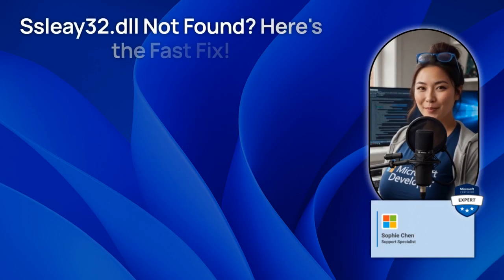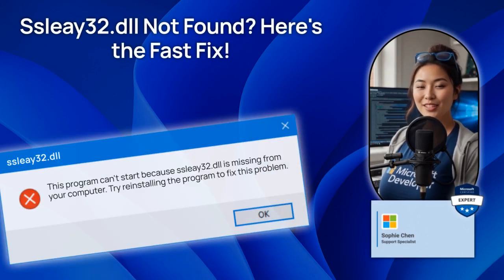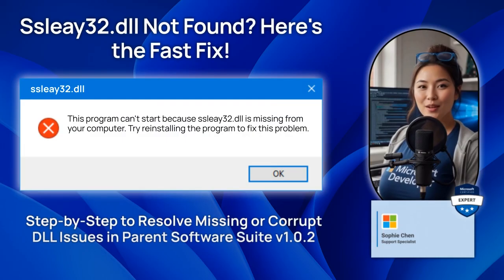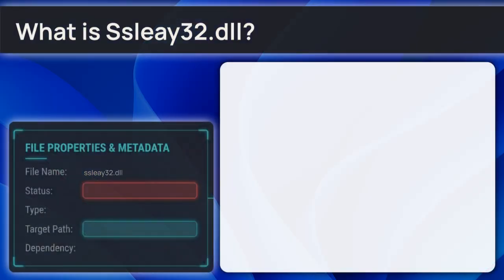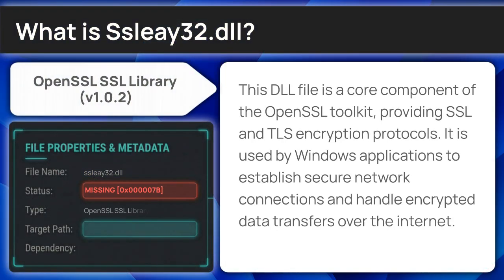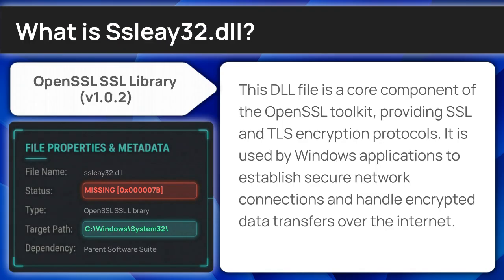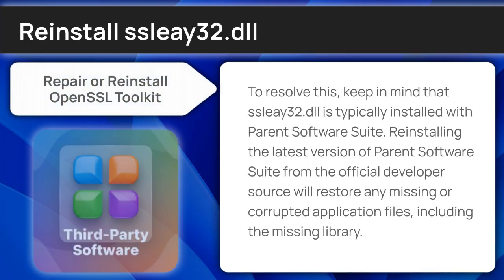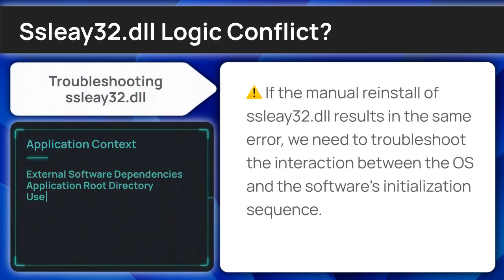Ssleay32.dll Not Found? Here's the Fast Fix!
Are you getting 'Ssleay32.dll missing or corrupt' errors? Ssleay32.dll serves as a bridge for Parent Software Suite, providing Dynamic Link Library code needed for the software to launch. Errors may occur if the file is missing, blocked, or unavailable due to security or installation issues.

This DLL file is a core component of the OpenSSL toolkit, providing SSL and TLS encryption protocols. It is used by Windows applications to establish secure network connections and handle encrypted data transfers over the internet.

As a core Third-Party DLL, Ssleay32.dll leverages the OpenSSL SSL Library within Parent Software Suite. Follow along as I demonstrate commonly used troubleshooting techniques.

▶ Video Overview:

- Resetting settings related to ssleay32.dll
- Starting a clean boot session
- Explore details regarding the ssleay32.dll component

Timestamps:

00:00 - Briefing
00:10 - Verify ssleay32.dll file details
00:29 - Reviewing the ssleay32.dll component stack
00:55 - Restarting the OS to apply changes
01:15 - Download hygiene for system and DLL files
01:34 - Optional utilities for routine PC care